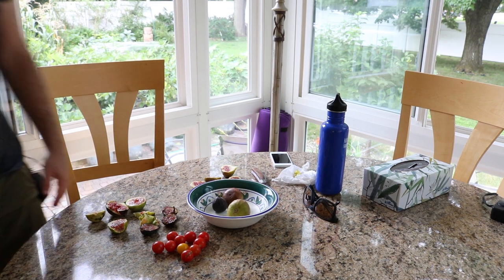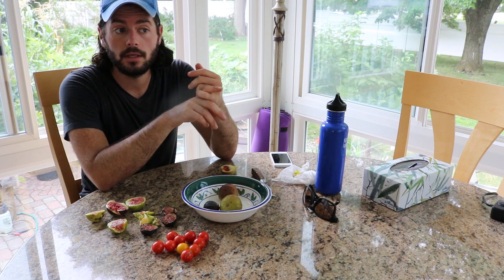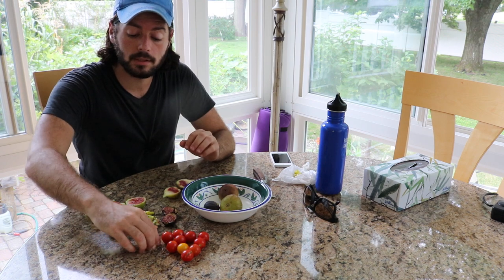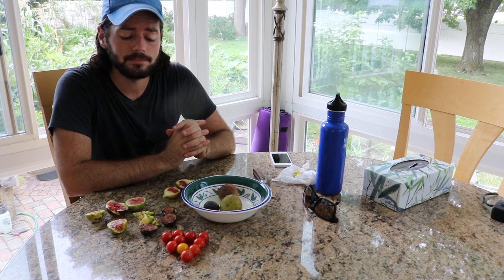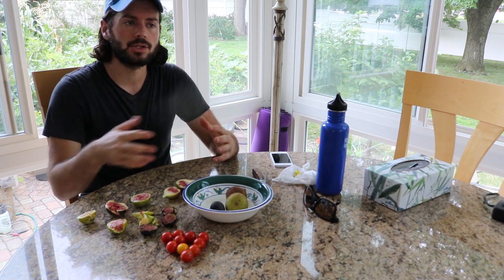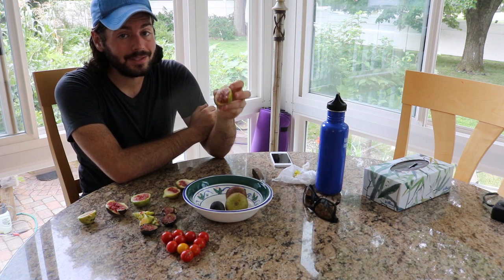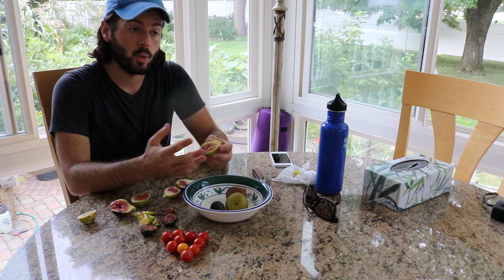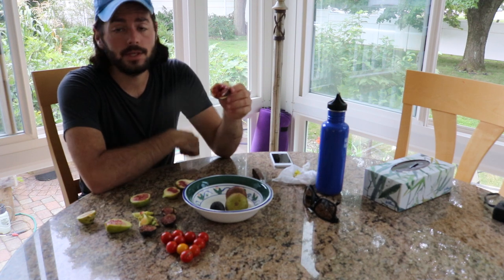Fig Tasting Reality Check - Comparing "High End" Varieties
In this video I show you guys some of the tastiest varieties I grow. Only to find that most are not at the quality they should be due to the rain we've been having.

Our Shop!